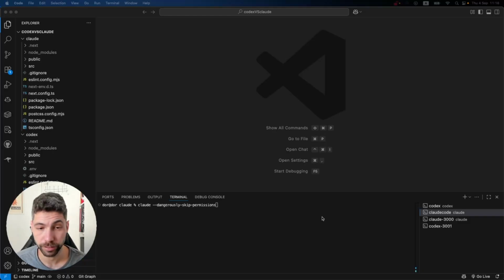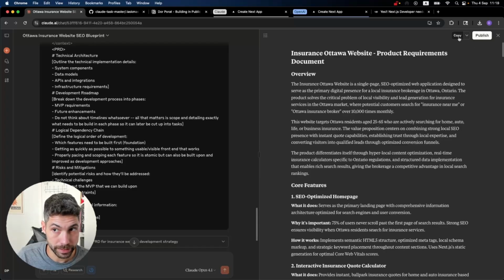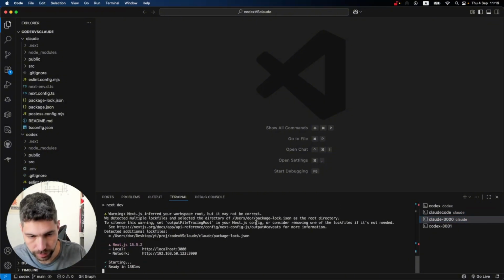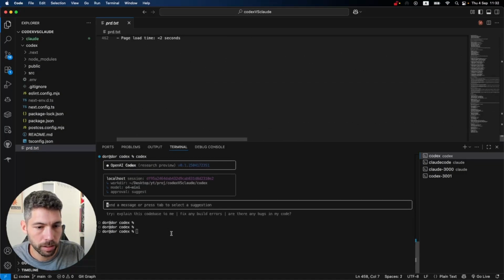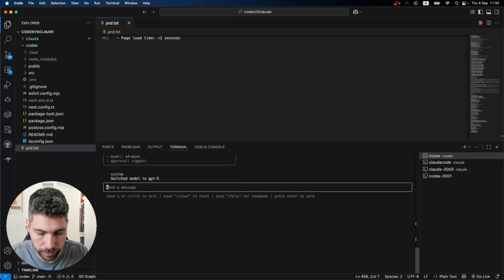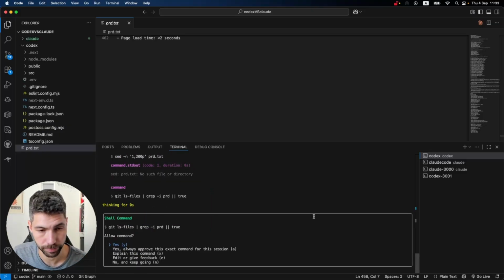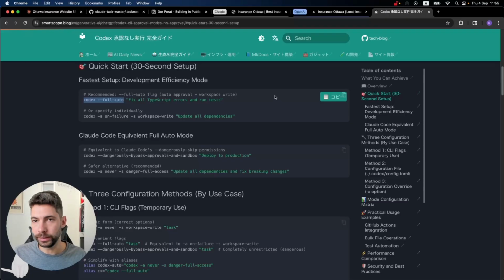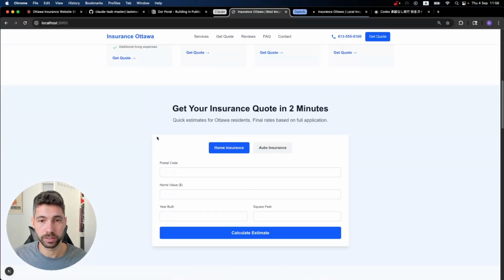Claude Code VS Codex - Building In Public - EP01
Comparing the two hottest coding agents, claude code and codex. Creating the same site with both and comparing the results.